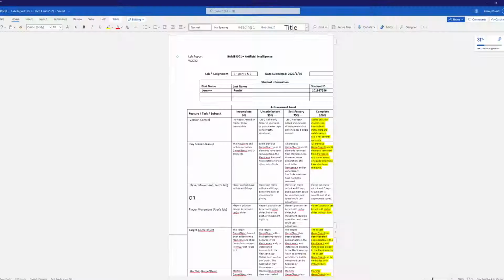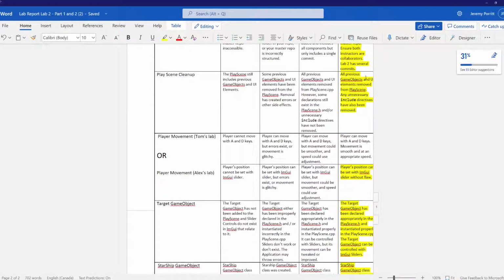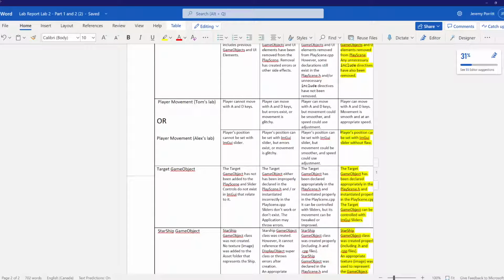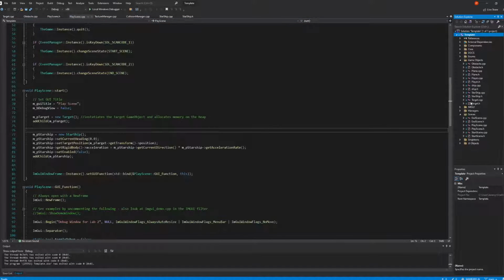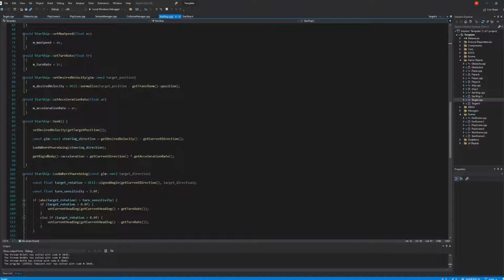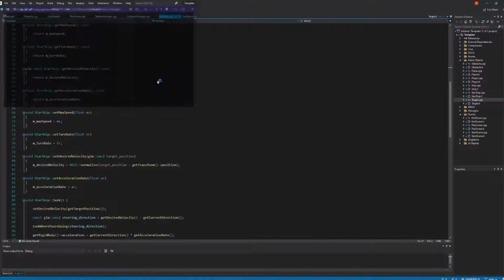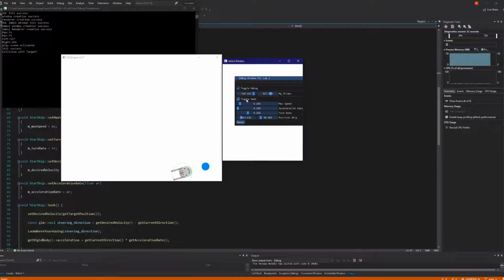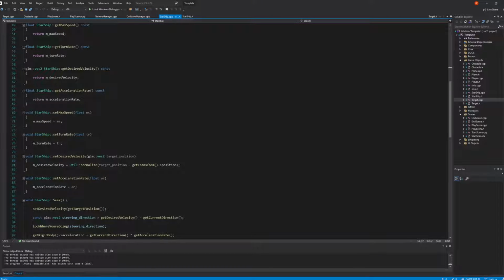Lab 2 Part 2